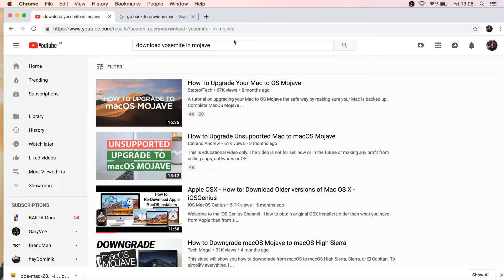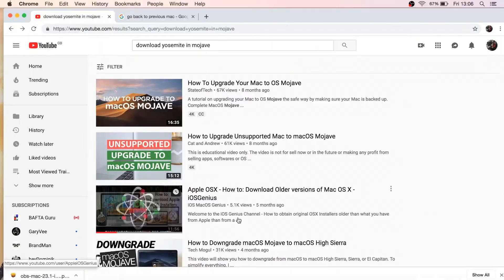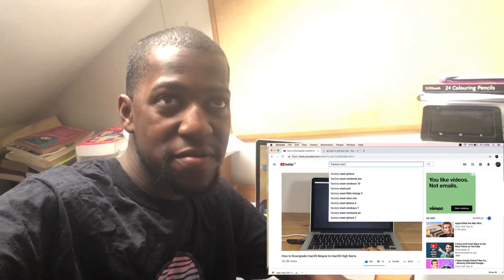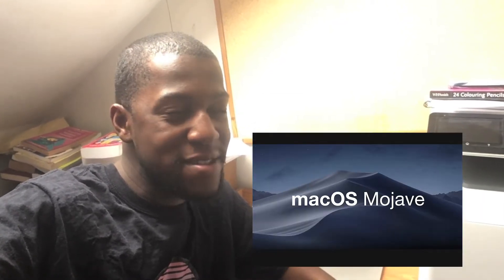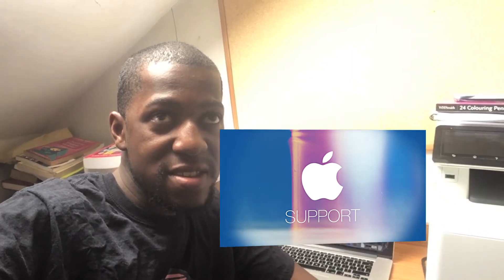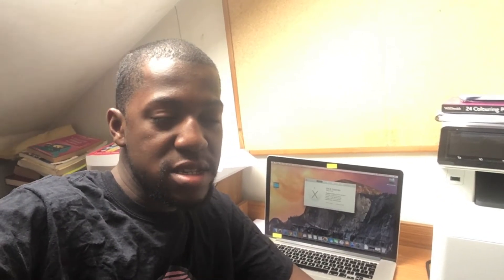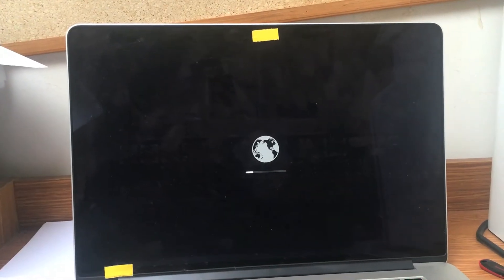Why You Shouldn't Update Software |Converse AD| CTWWJD39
In this video I give a couple reasons why you shouldn’t update your software whether it be your operating system or any software for that matter

Welcome Back to the work Vlog working on a converse commercial for a couple days shooting on a mini alexa and a black magic as a DIT ,i thought it should be fine Until They decided they want to shoot black magic Raw  (we had to  it’s the only way we could shoot the frame rate we wanted which seems a bit glitchy to me but we didn’t have any time to explore it further )

But my system was  to old to read the files and the new  da vinci resolve 16 and Braw view only work on the newer mac OS  so i knew i was going to have to download mojave or, catalina but i didn’t want to do it middle of shoot as it would take hours and just getting into a good flow of shooting

So I asked if I could do it when I got home the production company kindly obliged me so I did updated fine  I did the trances Brought it back the next day

The Next days shoot went well .

But after the shoot is where the trouble begins trying to get back to my previous OS because I’m still in the middle of editing projects and mojave has made those programs VOID  so I have to switch Back

so I tried to download an old mac OS from App Store it wouldn’t let me  I searched endless tutorials I did a factory reset and nothing it would still force me to download mojave or a new OS which I didn’t want to do .

I tried making a boot up drive it worked but still the software i had was too new for my programs and still the app store was playing up .

so enough was enough I got on an online chat with apple which was really frustrating because they were telling me to do all the things i had already done  and it seemed they just wanted to tick the box resolved with out actually resolving the issue .

So I thought 1 last try turn off the computer cmd R wipe the hard drive no difference then though let me turn the computer off and go back to cmd R

Fantastic

It now was showing the original OS to install It said it would take 7 hours to Install so but it probably was like 3 ish

it was a nightmare so If you’re doing a project or projects on old software that’s my number 1 reason not to update  it will stress you out also when companies release new firmware or software or updates they usually tend to be a bit buggy so just always make sure you have a back up of all your software old and new so you can always go back they just make it a horrible experience

But we survived  Thank God on to the next adventure

Jonny B